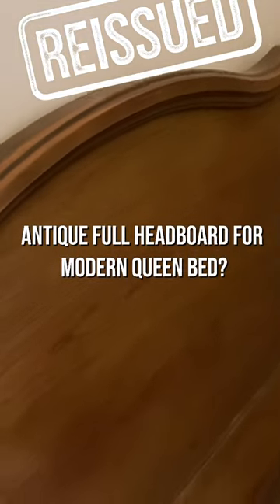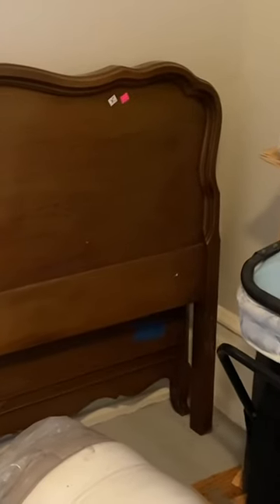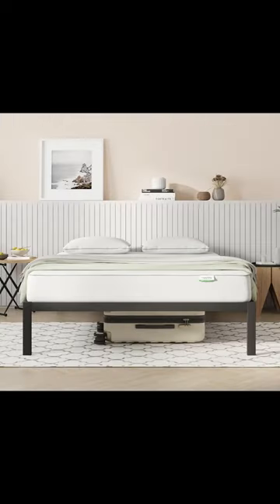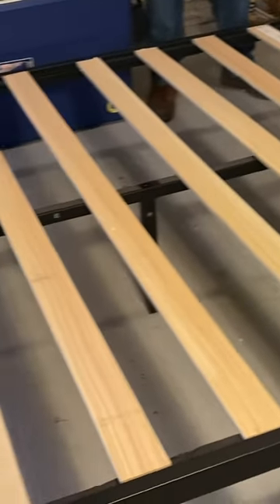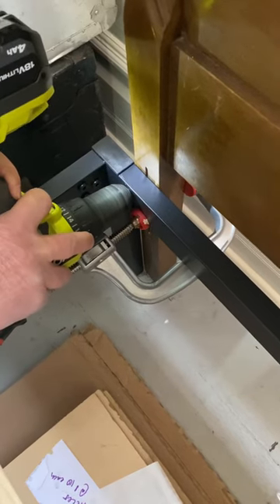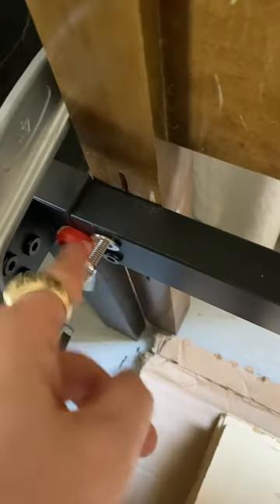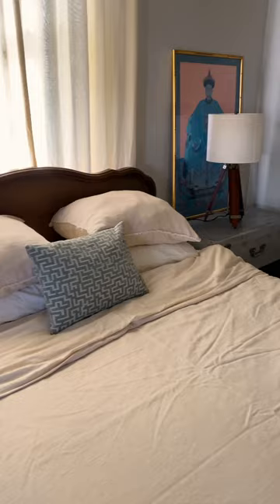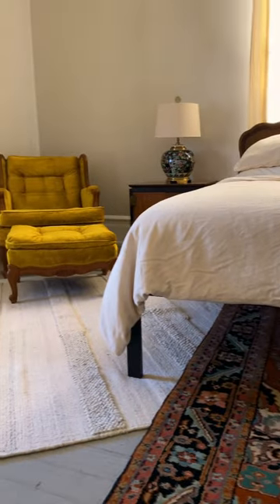How to make a FULL headboard work for QUEEN bed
Making my thrifted antique Full headboard work with a modern Queen bed!